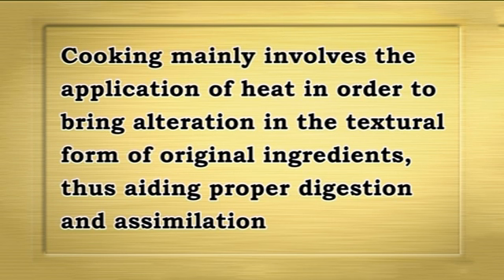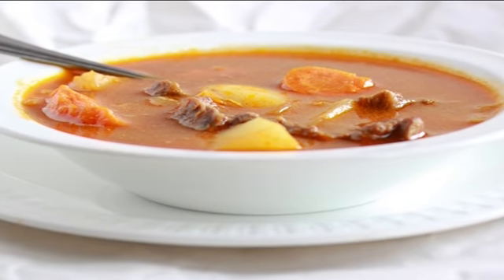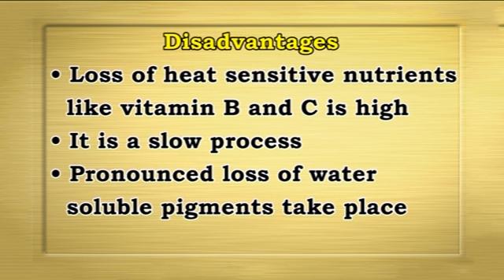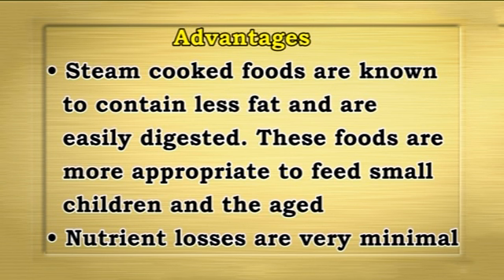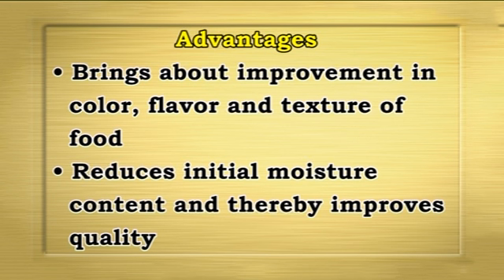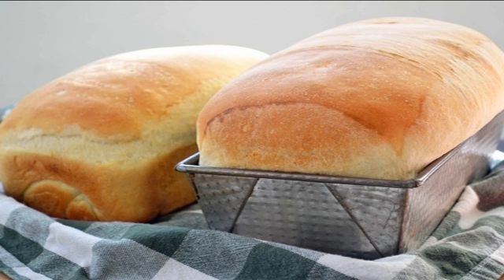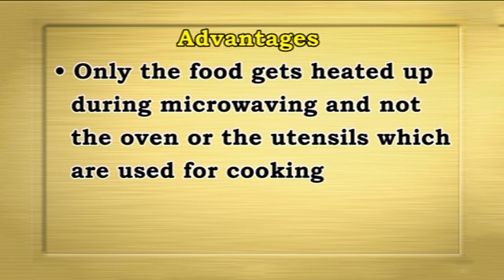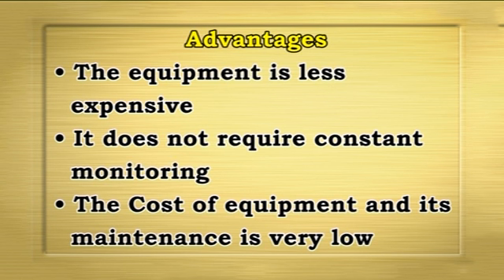Hospitality Industry in Tourism 47 Basics of Food Production